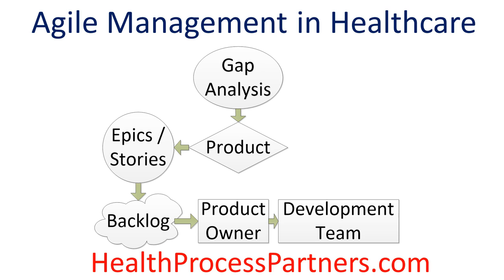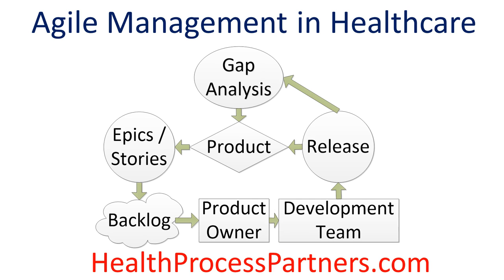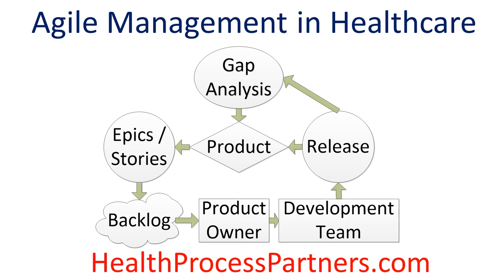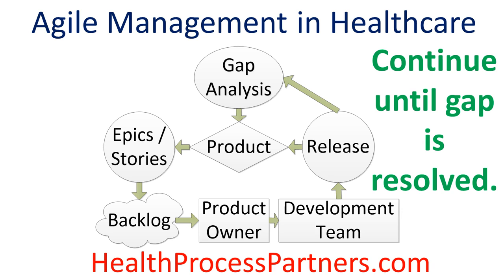Agile Healthcare Tutorial Part 2: Basic Agile Process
Describes the basic management process for fixing a problem in a medical organization using agile management techniques.  This is part two in a tutorial series on healthcare agile management.